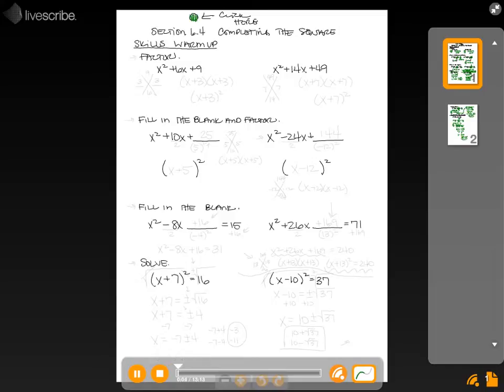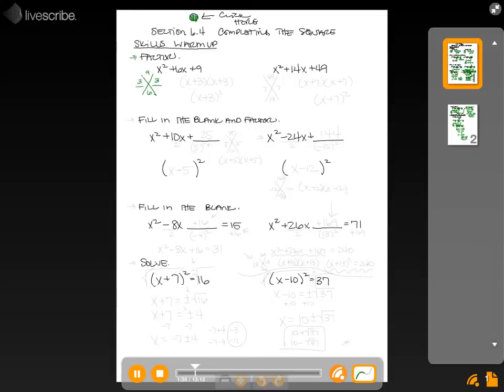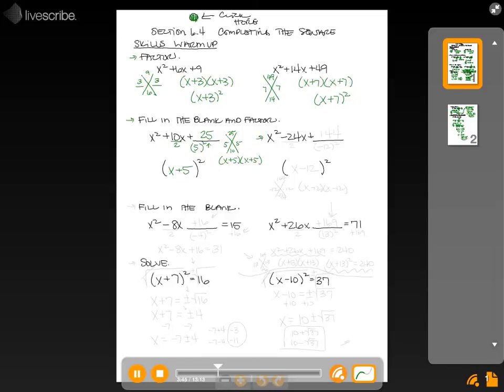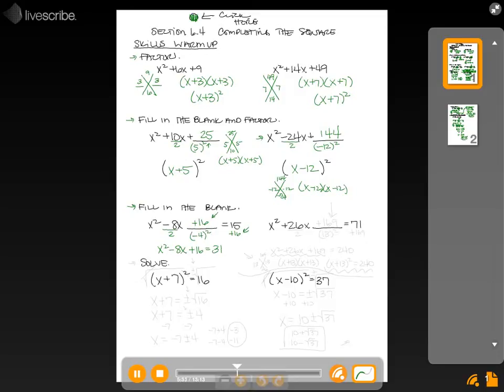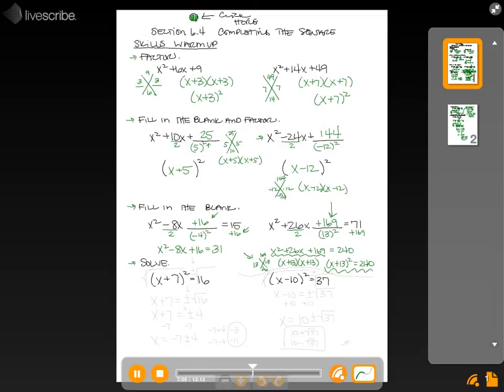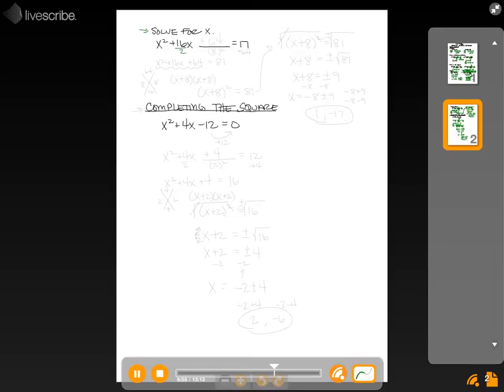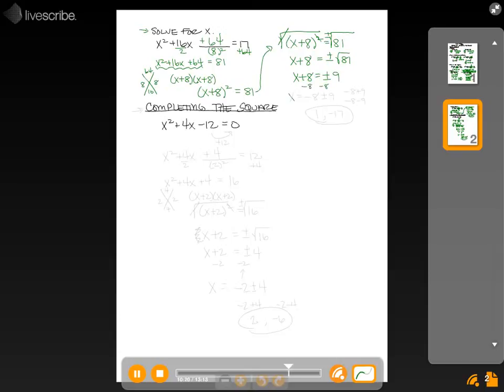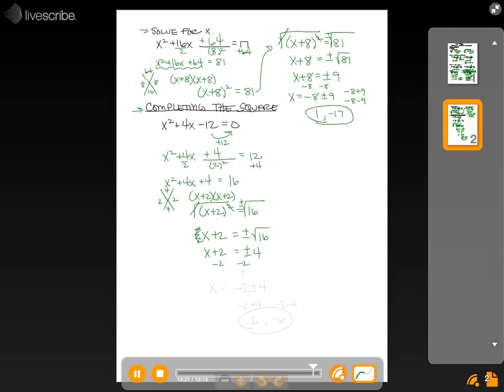Section 6.4 Completing the Square